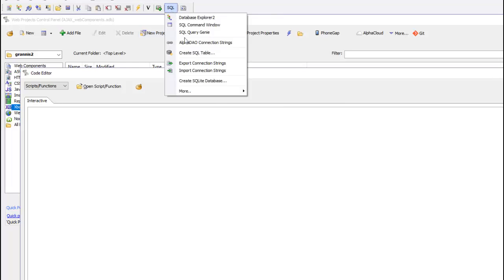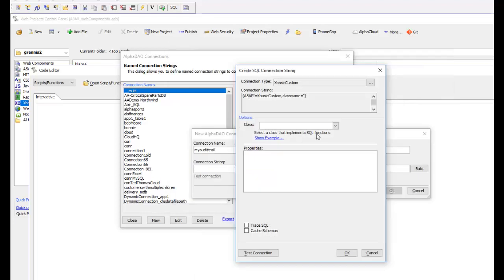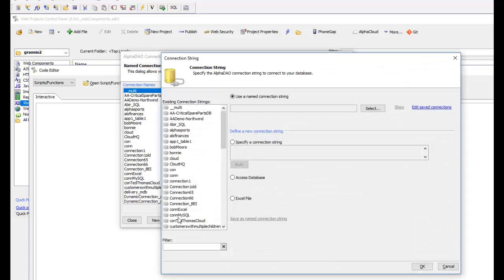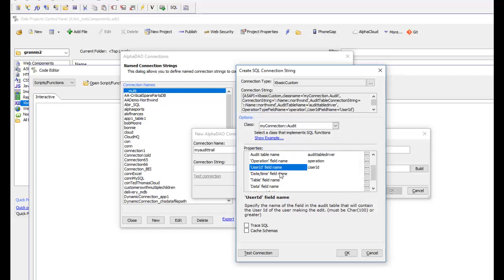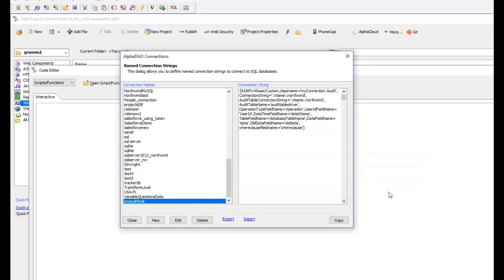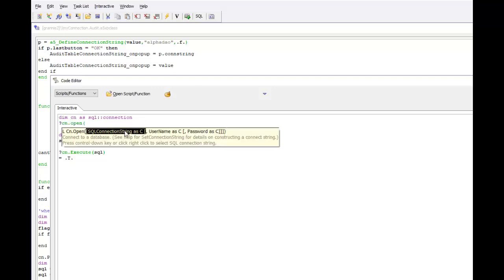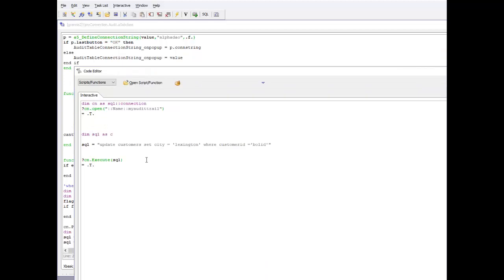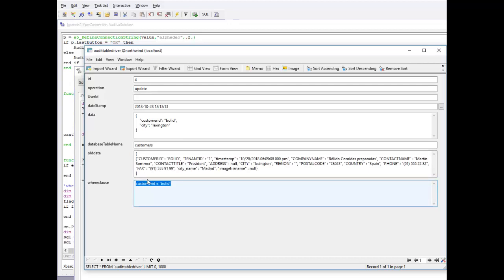How to Automatically Audit all CRUD Operations with the Audit-trail Driver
This video shows how you can create a custom AlphaDAO connection string to create an audit trail every time a CRUD operation is performed. .